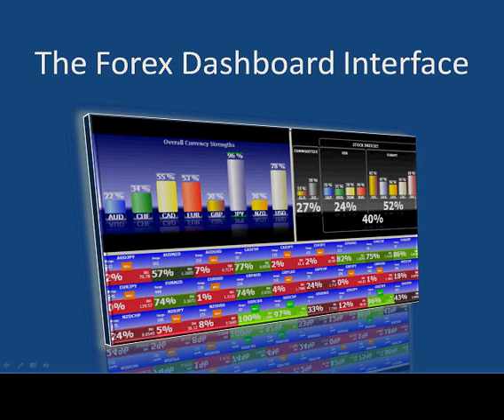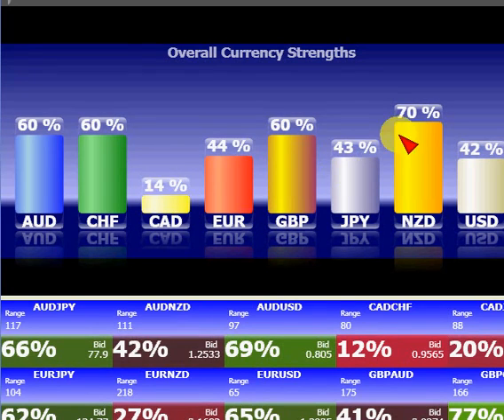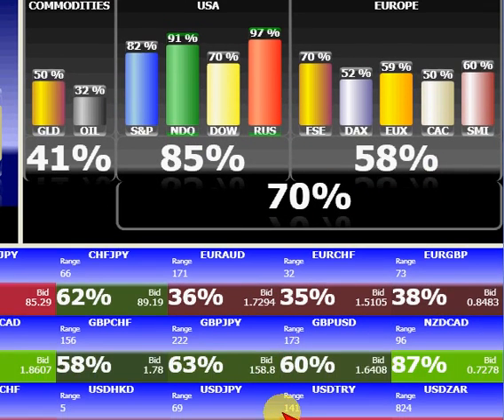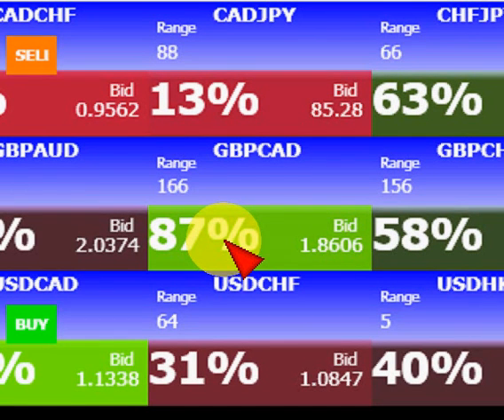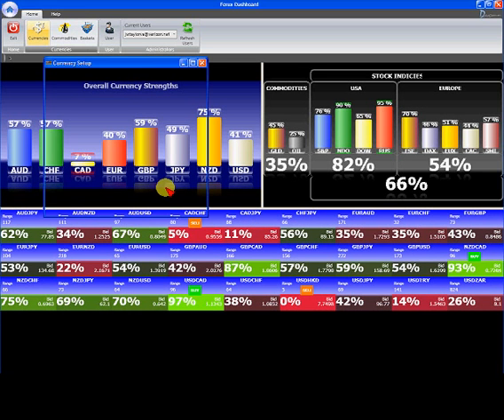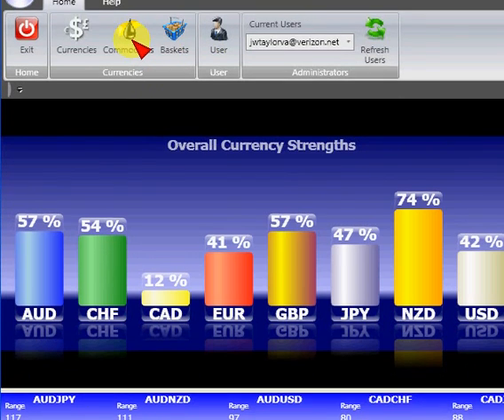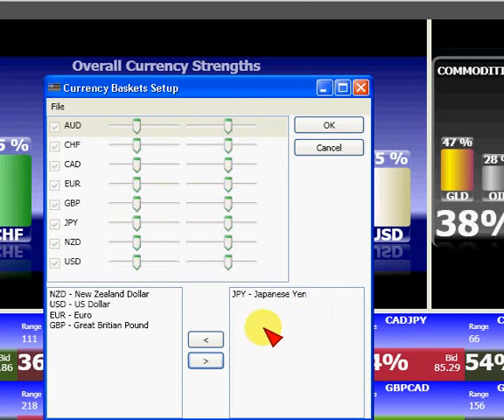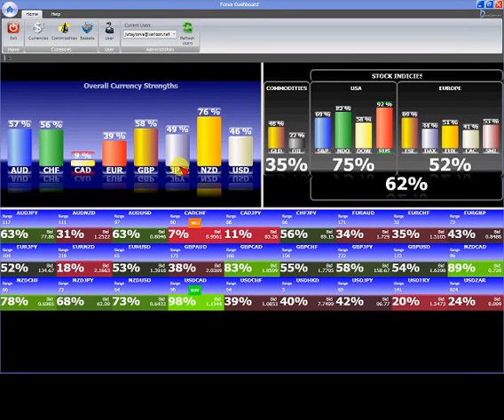Forex Dashboard interface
A summary of the basic features of the Forex Dashboard and how the various windows function.